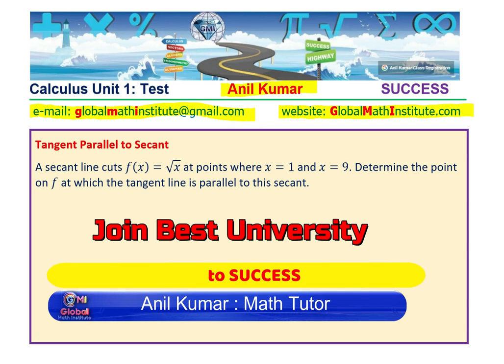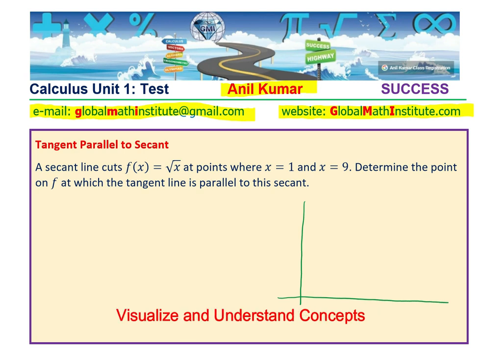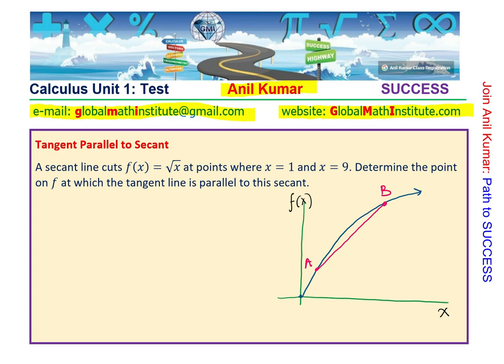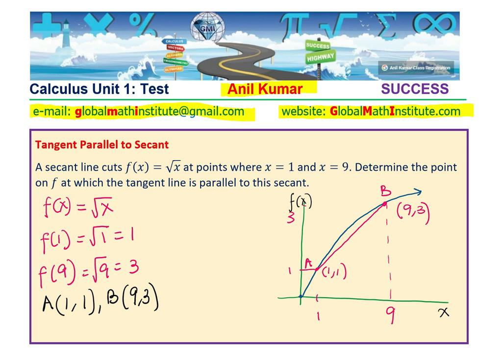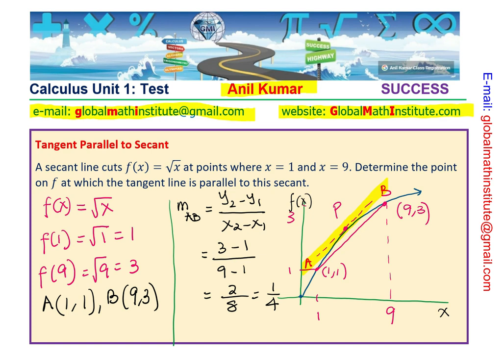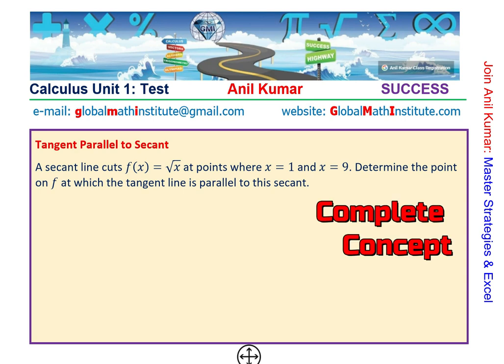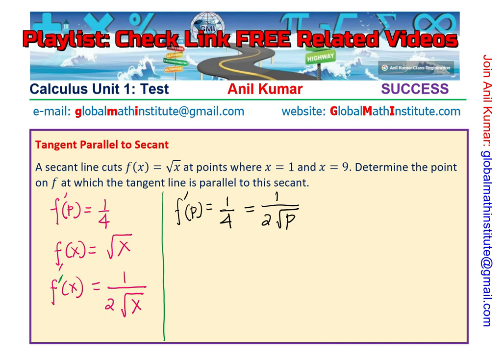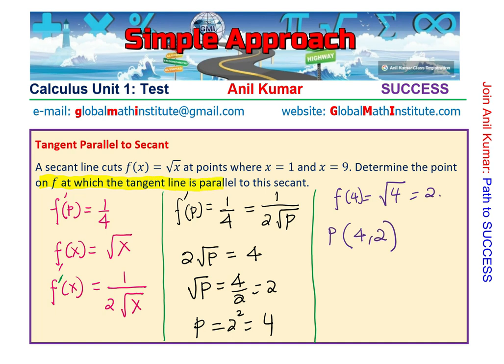Find Point on Square Root Function where Tangent has Same Slope as Secant Calculus IBSL